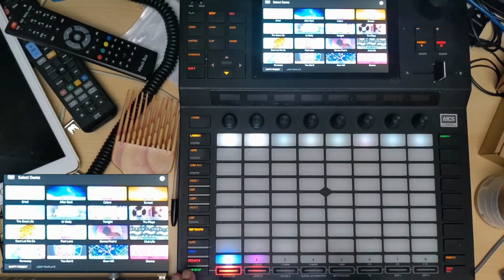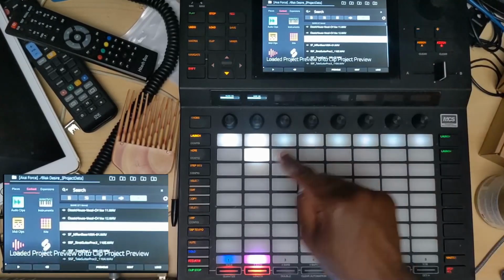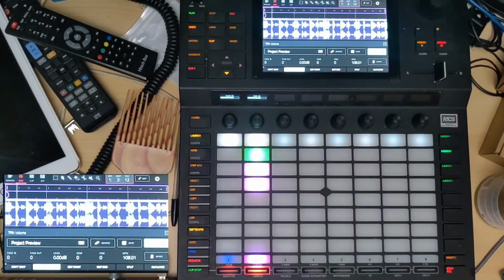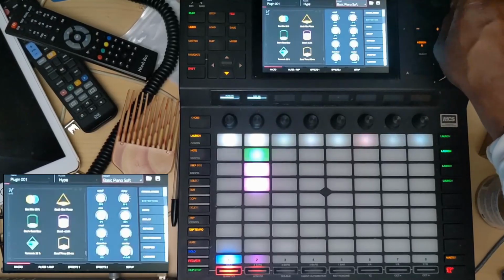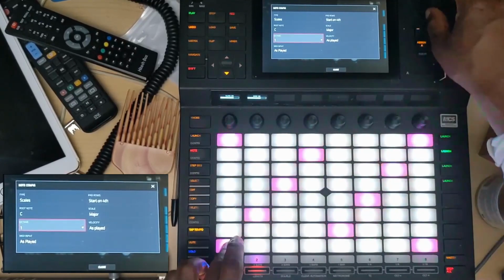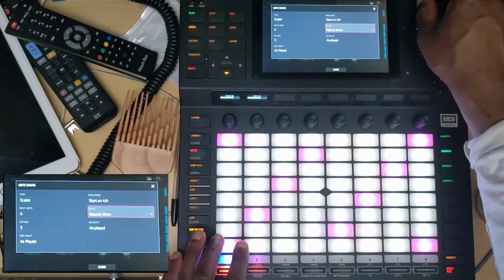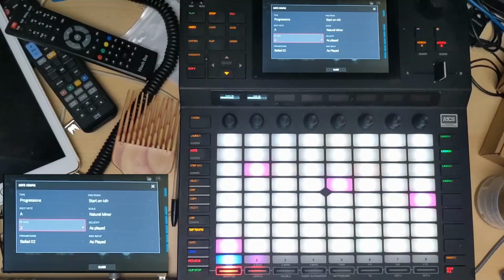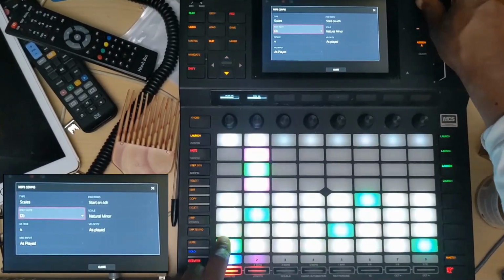Akai Force: Beginners Guide - Key Finding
Easy, this is a tutorial on finding the 'Key' of a sample or loop.

Have fun!